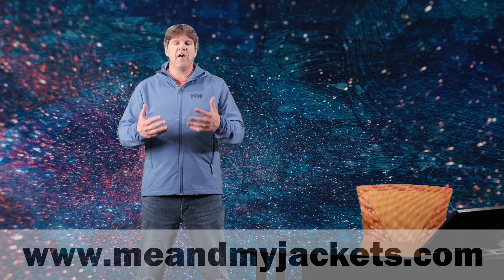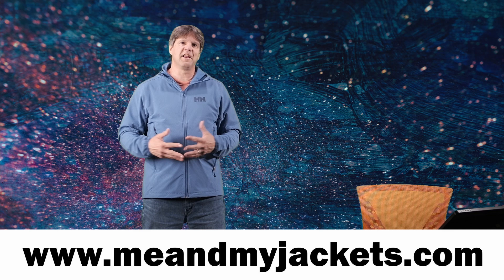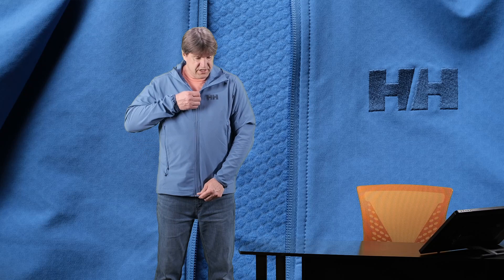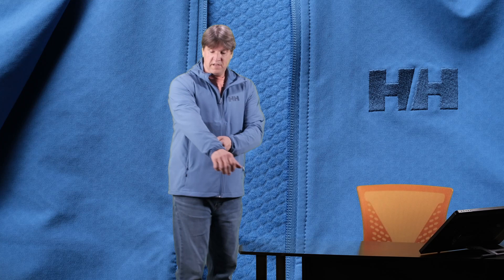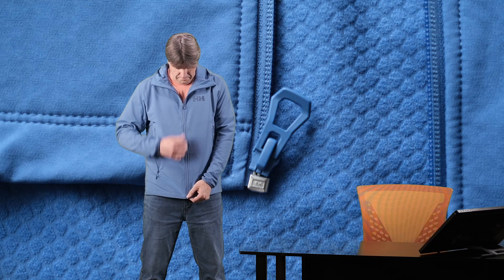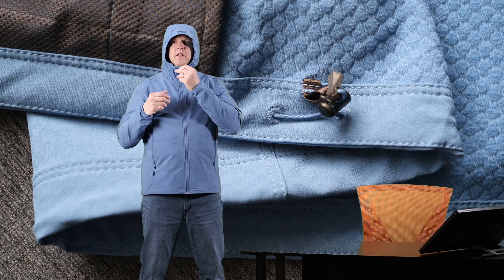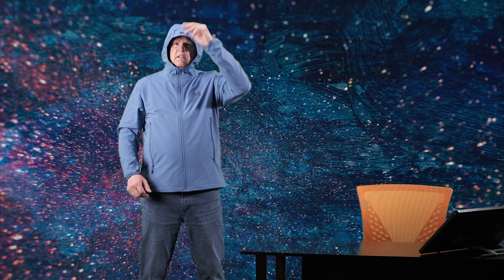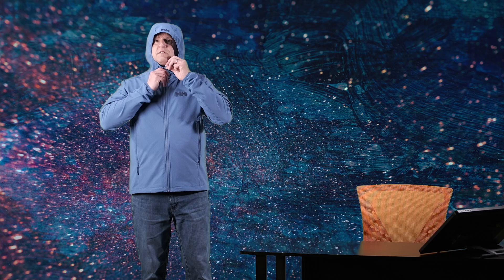Reviewing The Helly Hansen Cascade Sheild Fleece Jacket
Reviewing The Helly Hansen Cascade Sheild Fleece Jacket.  This is an awesome fleece from Helly Hansen.  It is like two jackets in one, a softshell and a fleece.  A very unique piece, that I really like.

Facebook and Instagram    Me And My Jackets